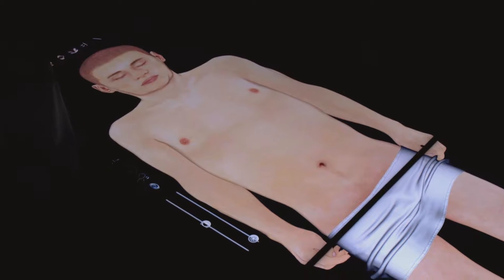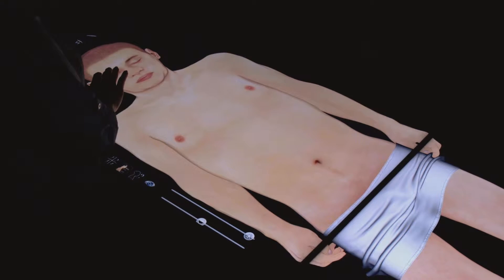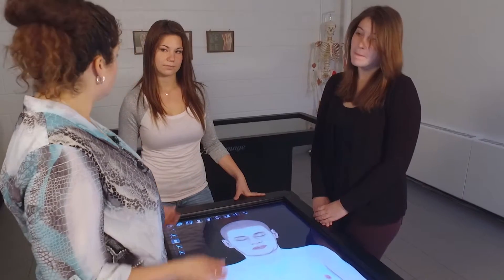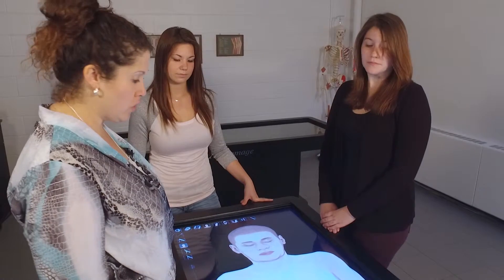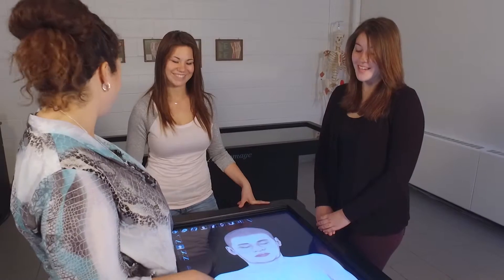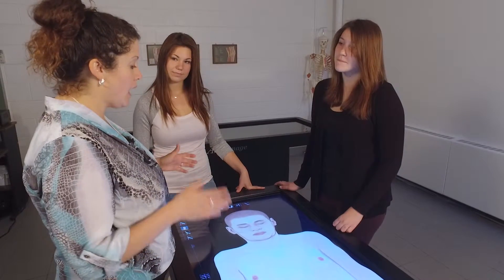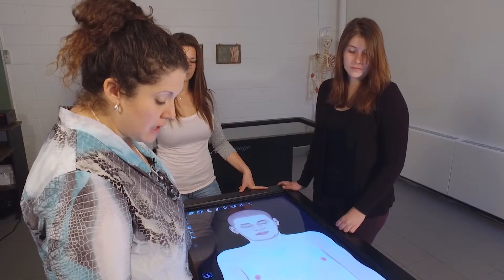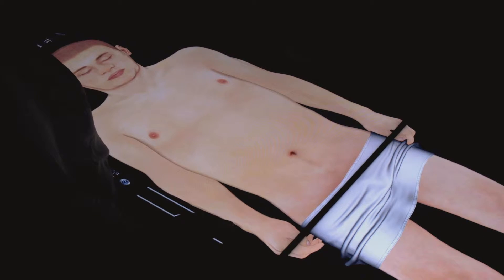Anatomage table at Maria College